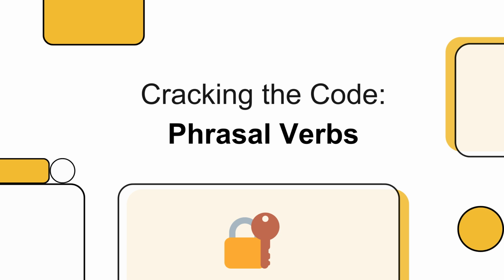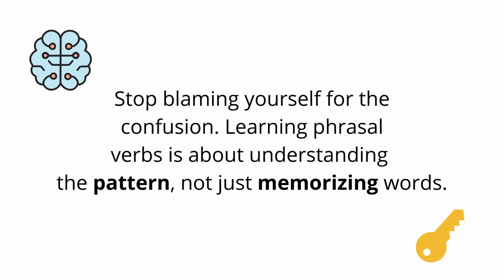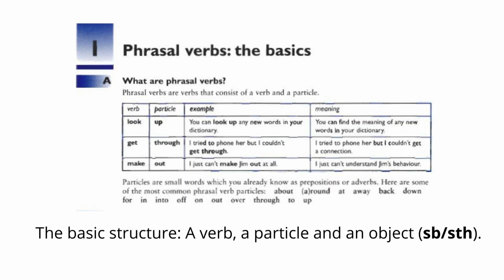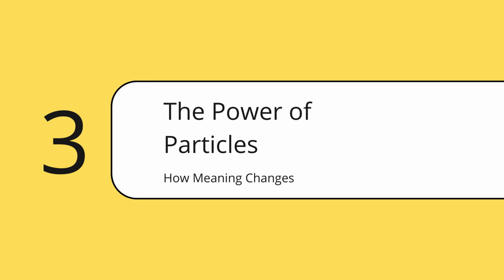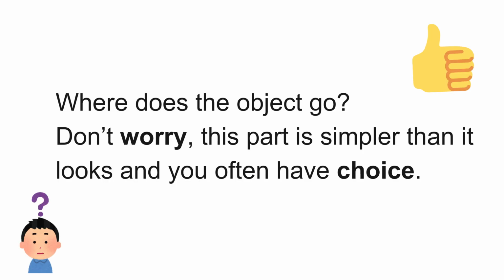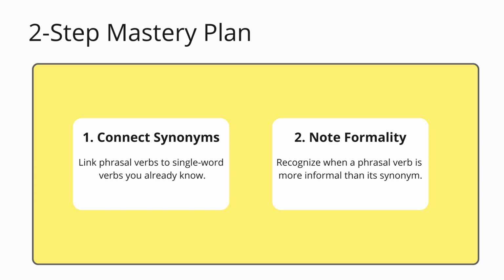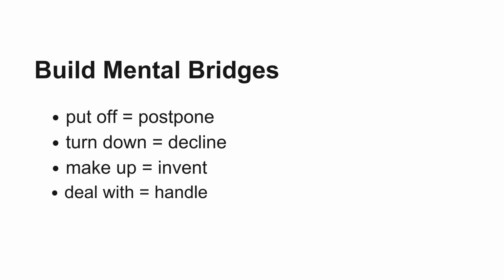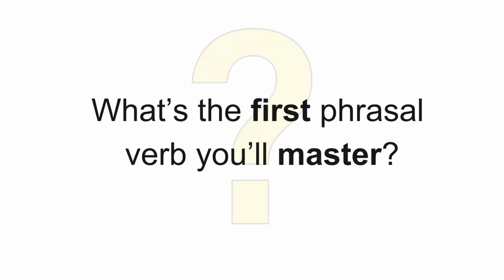Cracking the Code: Phrasal Verbs 🔓📘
Phrasal verbs can feel confusing—but they don’t have to be. In this video, we break down what phrasal verbs are, why they’re so common in everyday English, and how to understand and use them naturally. You’ll learn clear meanings, simple examples, and practical tips to help you recognize phrasal verbs in real conversations and texts.

Perfect for English learners who want to sound more fluent and confident.

👉 Watch till the end for easy tricks to remember phrasal verbs and start using them right away!